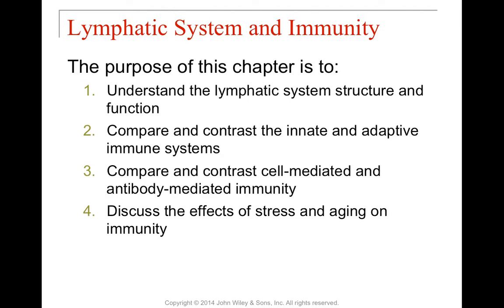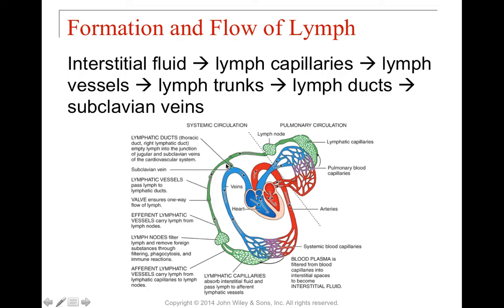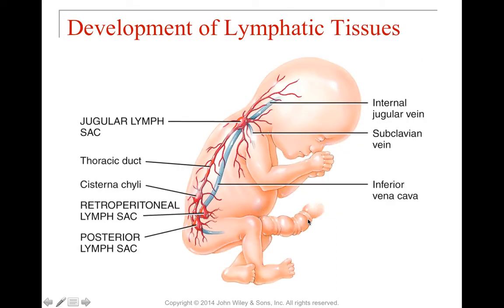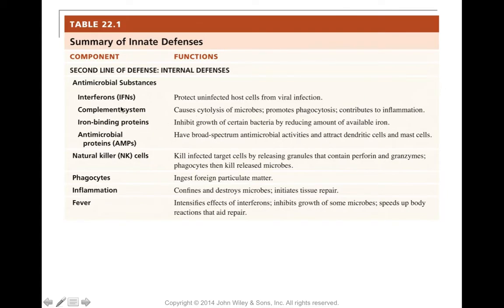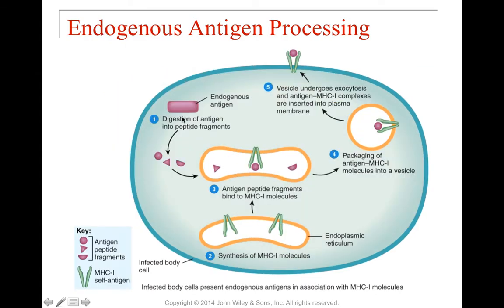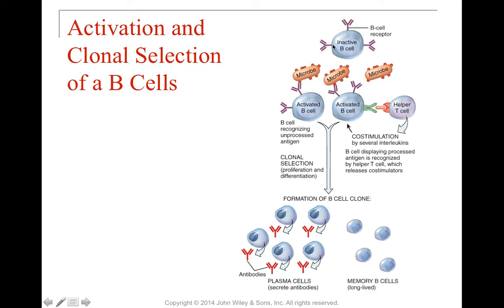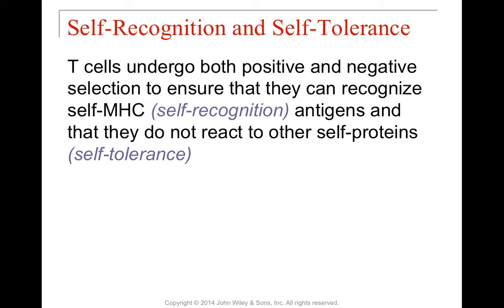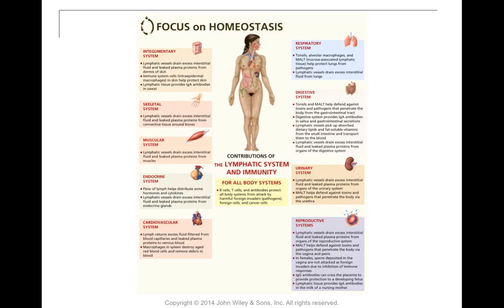BI152 Lymphatic System